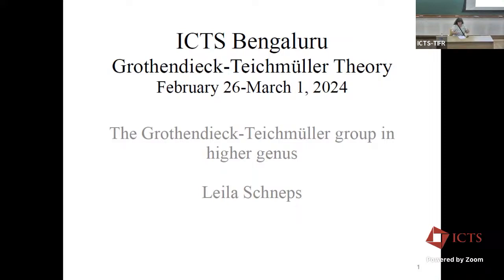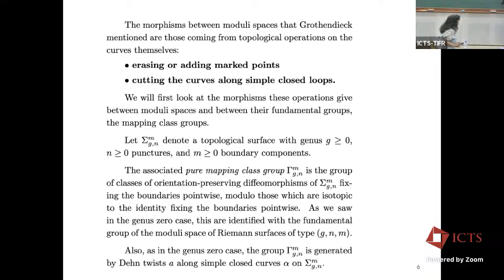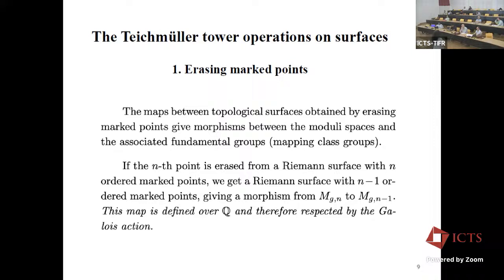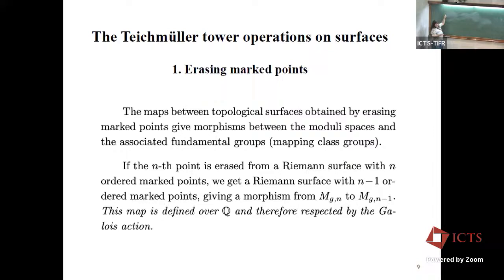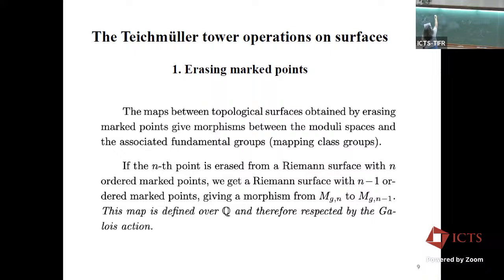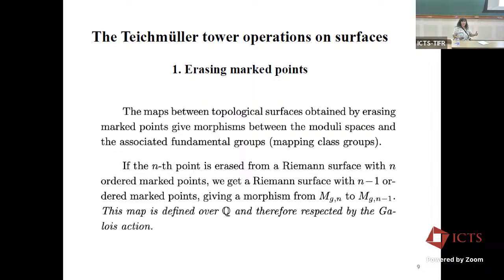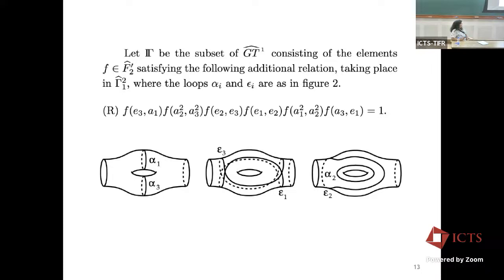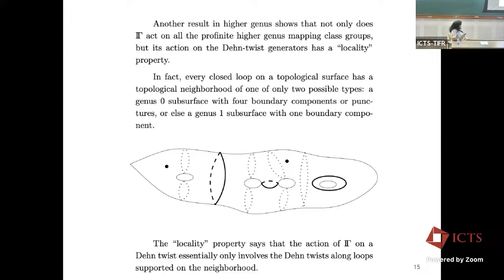The Higher Genus Grothendieck-Teichmüller Group by Leila Schneps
DISCUSSION MEETING : GROTHENDIECK TEICHMÜLLER THEORY

ORGANIZERS : Pierre Lochak (CNRS and IMJ-PRG, Paris, France) and Devendra Tiwari (Bhaskaracharya Pratishthana, Pune, India)
DATE : 26 February 2024 to 01 March 2024
VENUE : Madhava Lecture Hall, ICTS Bengaluru and Online
Beyond “dessins d’enfant”, the theory nowadays referred to as Grothendieck-Teichmüller theory (Galois-Teichmüller in Grothendieck’s manuscripts) may well represent the main new theme in the Esquisse d'un Programme, as confirmed in the Promenade à travers une œuvre (which is part of Récoltes et semailles). Simplifying a great deal one may say that Grothendieck’s main ideas were taken up especially by Y. Ihara, V. Drinfeld and P. Deligne in the mid and late eighties.They derive in large part from the elementary remark that the fundamental group remains the only invariant in classical algebraic topology which is not a priori abelian .Making this remark fruitful probably required the genius of Alexandre Grothendieck . The fact is that out of it Grothendieck-Teichmüller theory (on which we will concentrate) and Anabelian Geometry (including the so-called “section conjecture”) were born.

In Grothendieck’s Esquisse, he is dealing with the full étale fundamental group, which is profinite almost by definition, or say by a form of the GAGA principle. It leads to the original version of the Grothendieck-Teichmüller group which again by definition (or by functoriality) and using the famous Belyi theorem, contains the absolute Galois group Gal(Q) of the field Q (the prime field in charateristic zero, as Grothendieck likes to put it).A significant bifurcation occurred in Deligne’s  1989 paper on Le groupe fondamental de la droite projective moins trois points,in which the author brings in the rich toolbox of rational homotopy  theory and motives (at least what we nowadays call mixed Tate motives),at the expense of using the prounipotent  (not profinite) fundamental group. The ensuing version of the Grothendieck-Teichmüller group of course does not contain the Galois group anymore but this linearized version of the theory lends itself more easily to computations (e.g. those involving Multiple Zeta Values) and has become largely prevalent (including lately in deformation theory).

In this week long meeting we will discuss both versions (which could also be termed “linear” and “nonlinear”), including in particular an introduction to the profinite (nonlinear) version of the theory, which seems much closer to what Grothendieck initially had in mind and has been hitherto much less publicized. There will be mini-courses by subject experts of introductory nature for younger researchers, who were not exposed to these topics before.There will also be a few research talks by active researchers to explain the current state of the art in the subject of the meeting.

Eligibility Criteria: Senior Ph.D. students, postdocs, and faculties working on topics related to the theme of the meeting.

APPLICATION DEADLINE
15 January 2024